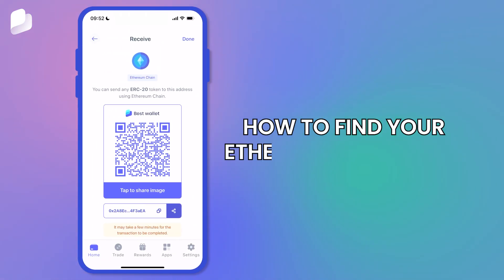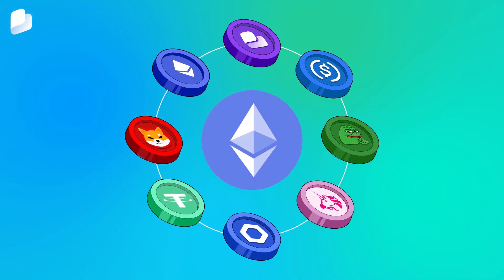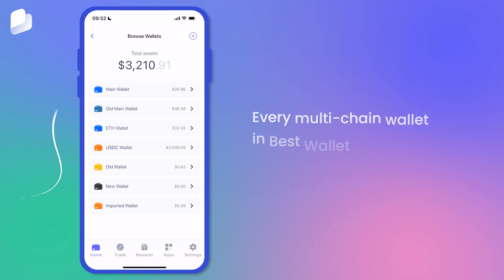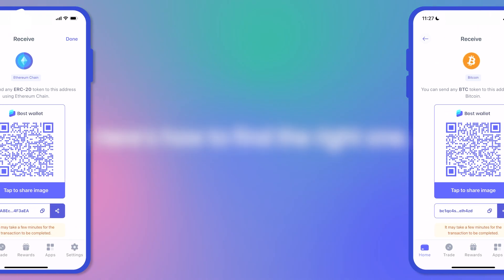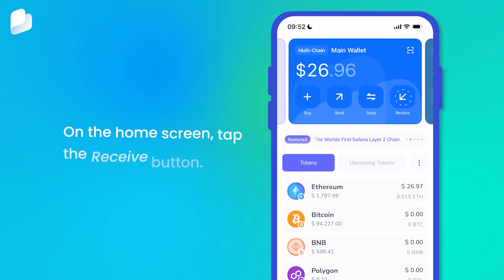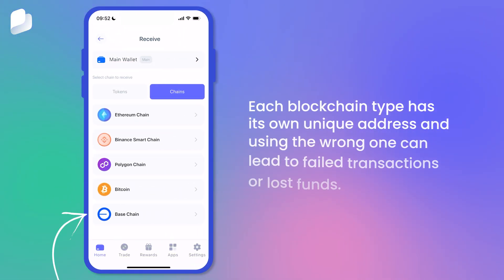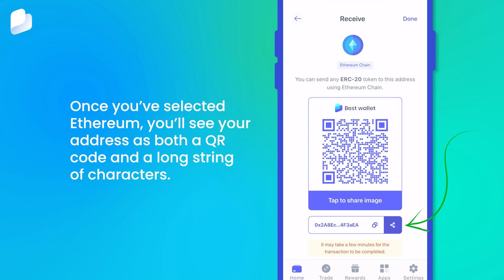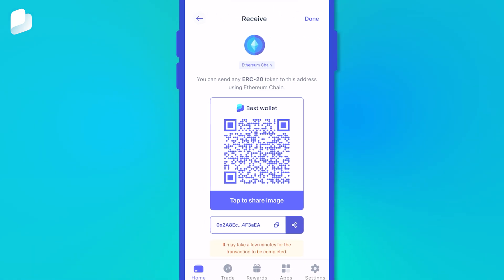How To Find Your Ethereum Address in Best Wallet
In today's quick tutorial, learn how to find your Ethereum Chain address in Best Wallet. This is relevant for both your EVM-only and multi-chain wallets, and is useful if you want to receive ETH or ERC-20 tokens, view your wallet on a blockchain explorer, or to share with Best Wallet customer support!

\\ This content is not intended or suitable for individuals residing in the UK //